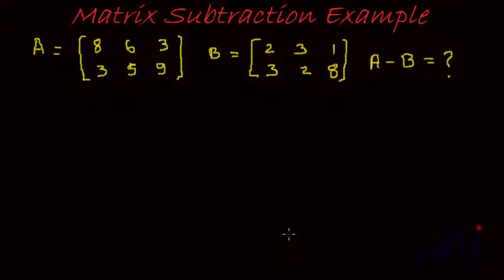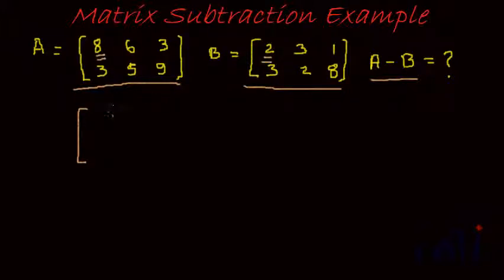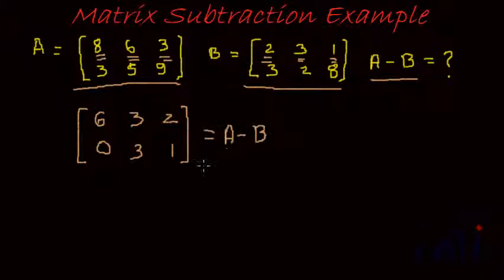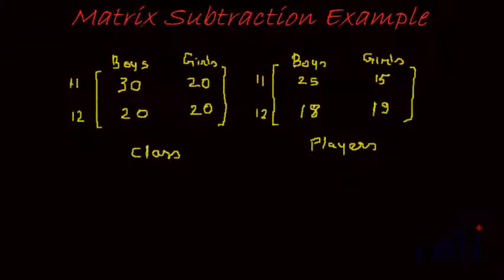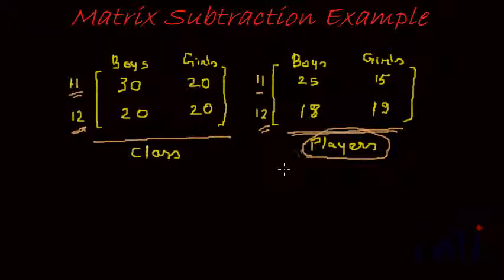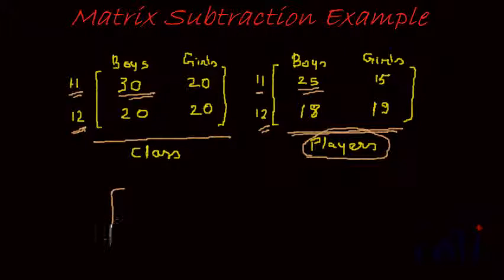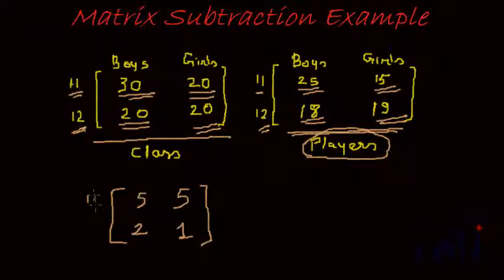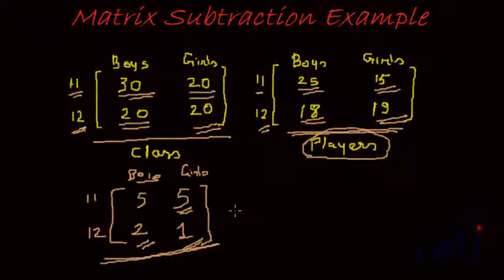Matrix Subtraction - Subtraction of two matrices - Solved example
Subtraction of two matrix involves subtracting the corresponding elements of one matrix from the other. Hence by definition subtraction is defined only if the two given matrices are of the same order. Two matrix are said to be of same order if they have the same number of rows and columns.